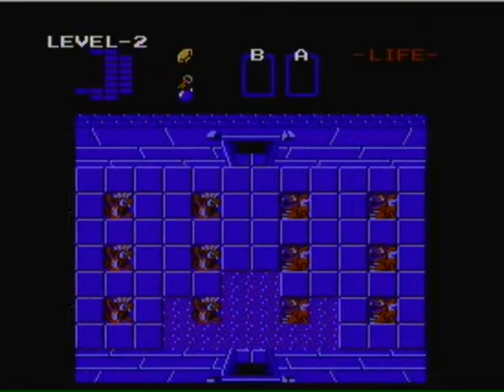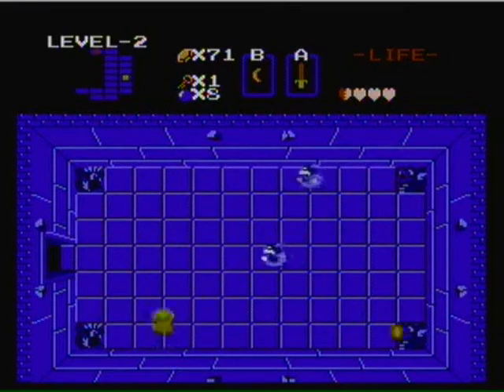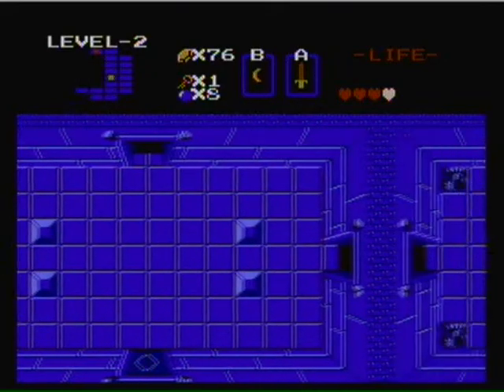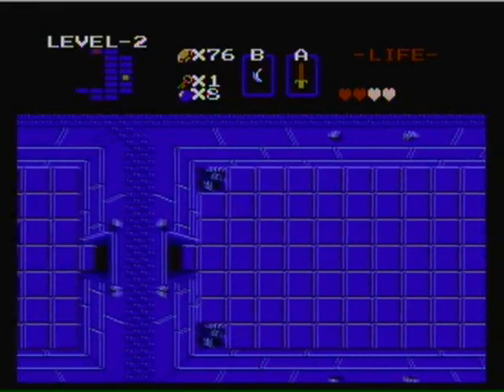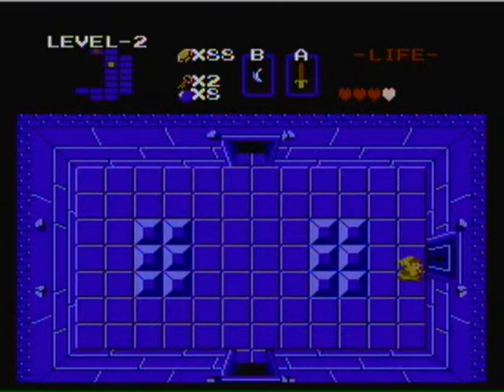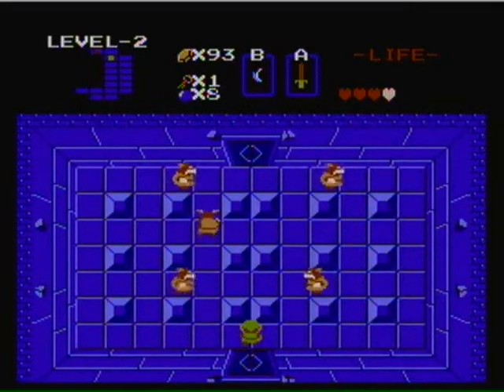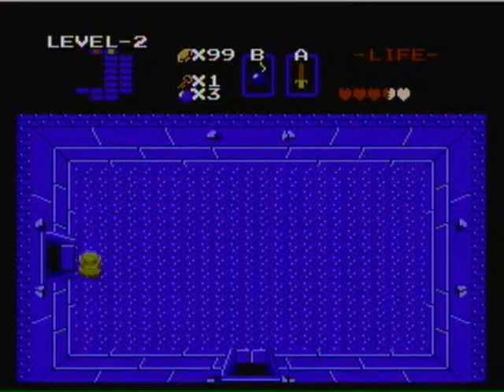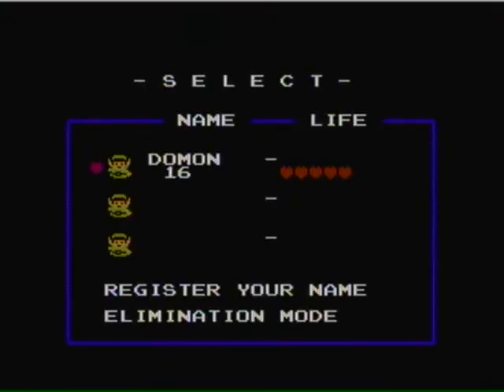Let's Play - Zelda - 04 - Hardware Issues Fixed!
As advanced as my computer is you'd THINK it could run a video capture program in full screen.